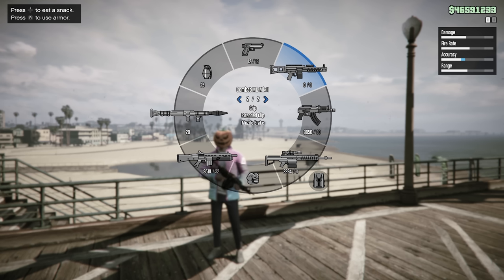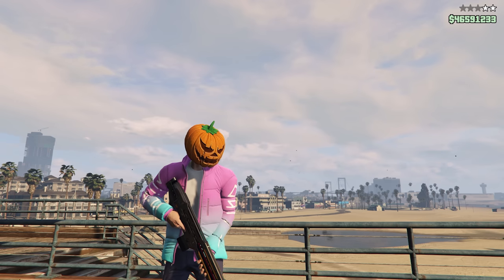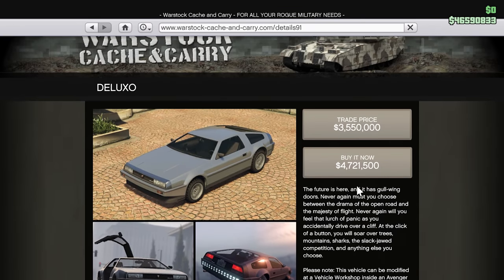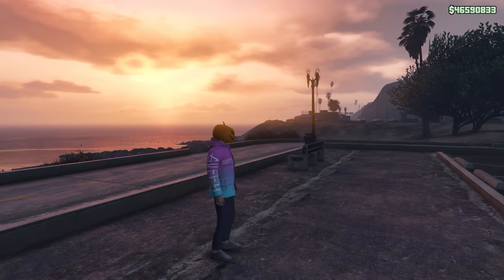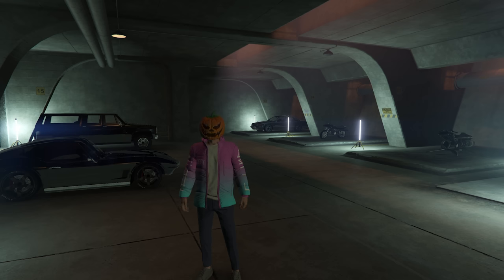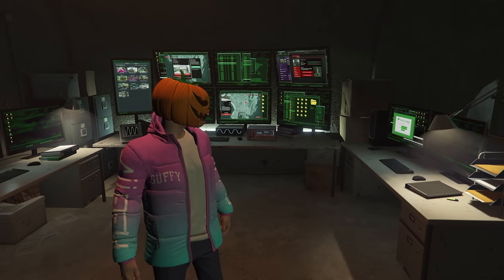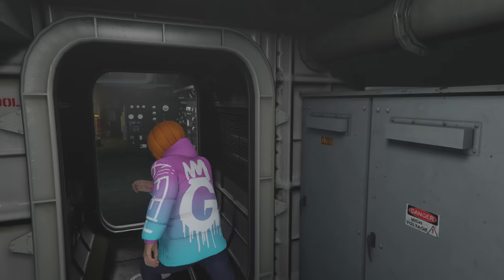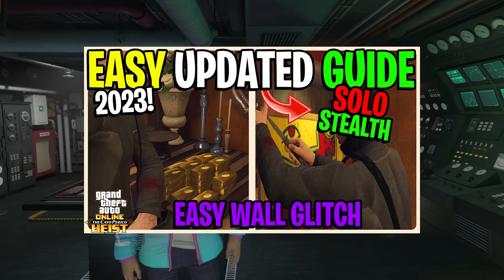*2023* Top 5 Best Solo Investments In Gta 5 Online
TOP 5 INVESTMENTS TO MAKE IN GTA ONLINE IN 2023